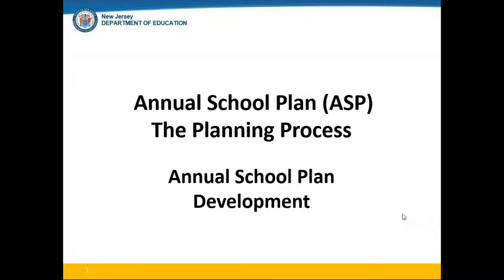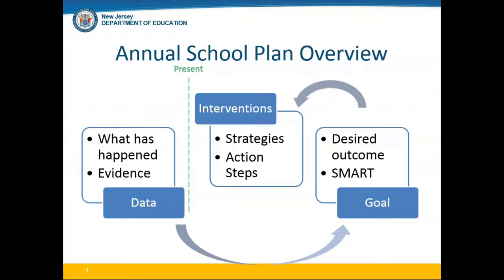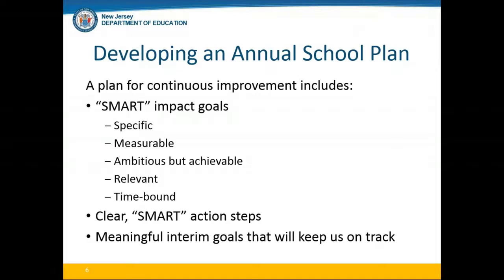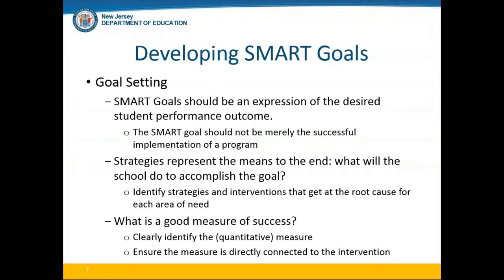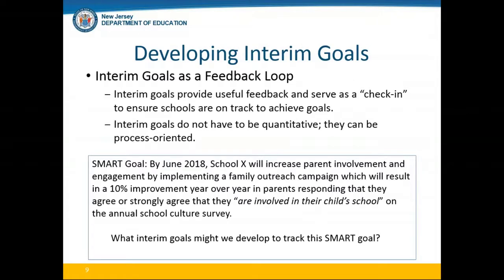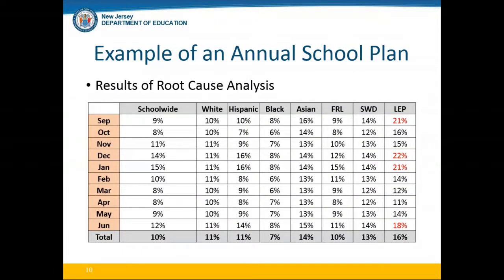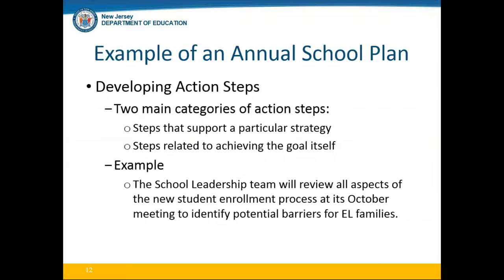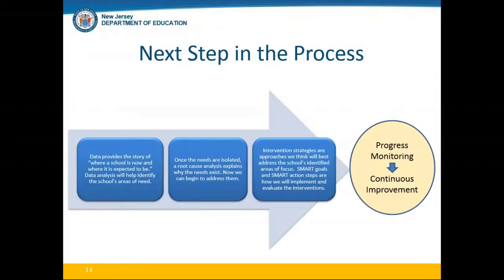Annual School Plan Development Module